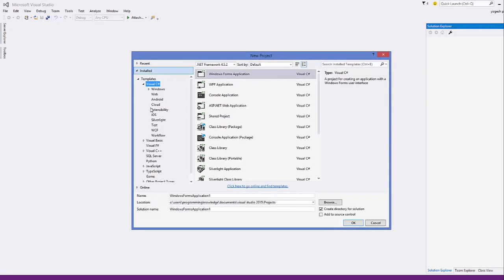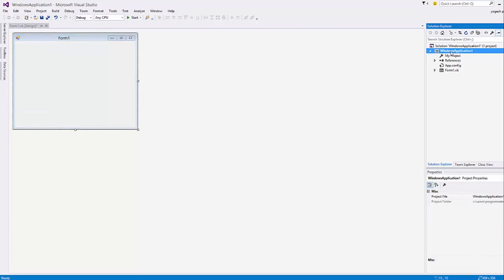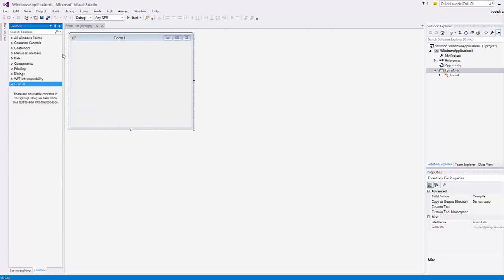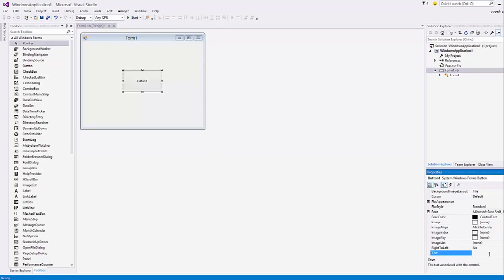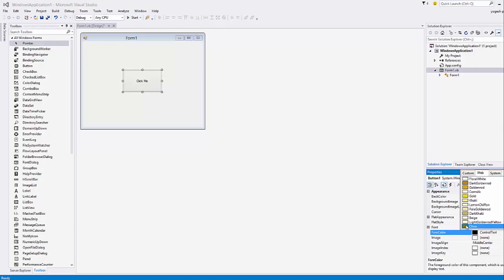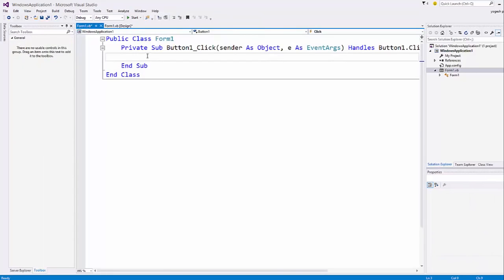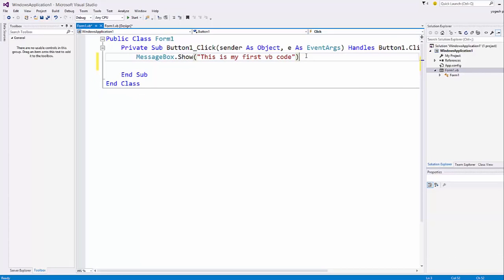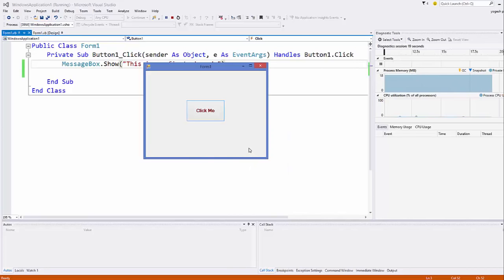Create a Simple Visual Basic Application in Visual Studio 2015 | Sameer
Windows Forms Application Basics (Visual Basic)
How to Create a vb.net Windows Forms Application
Introduction to VB.NET Windows Forms
Tutorial(VB.Net) Creating Windows Form App Using
Building Windows Applications in VB.NET